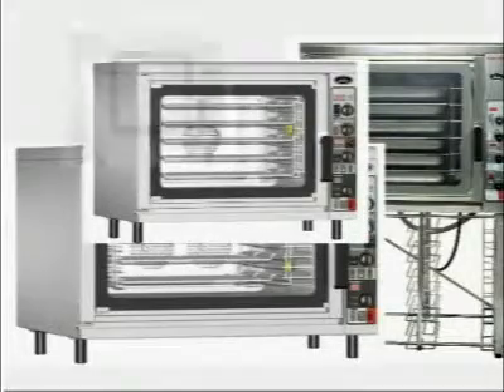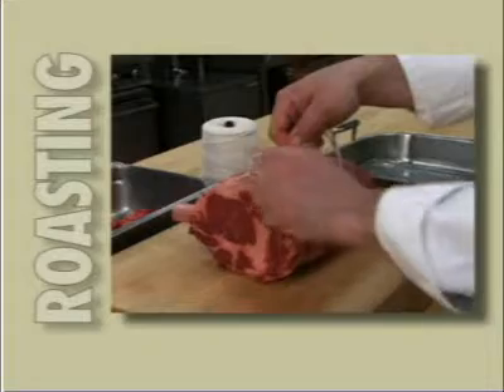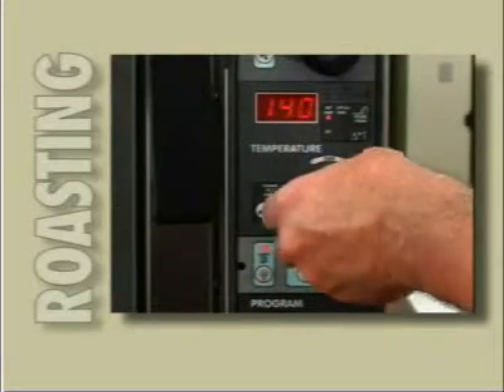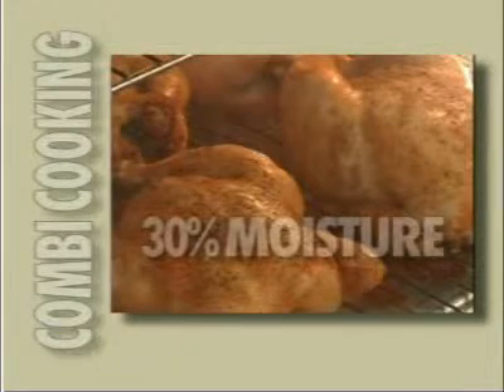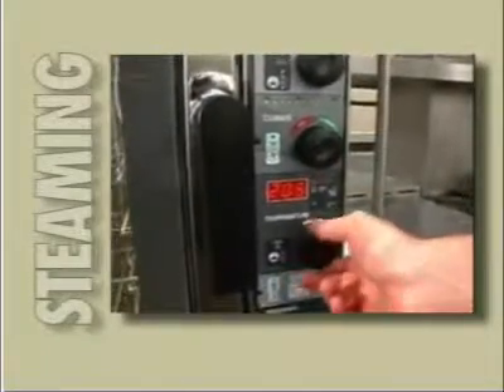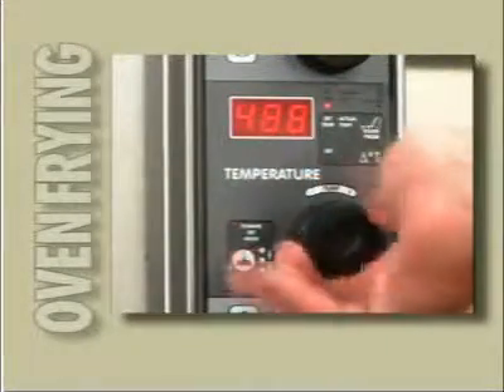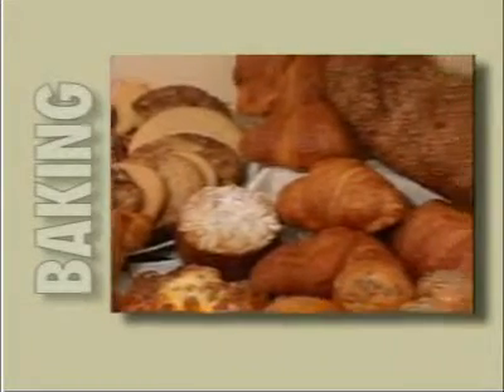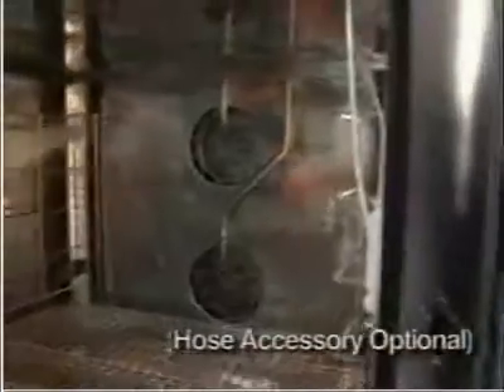Cadco Line Chef Combi Ovens Training Video